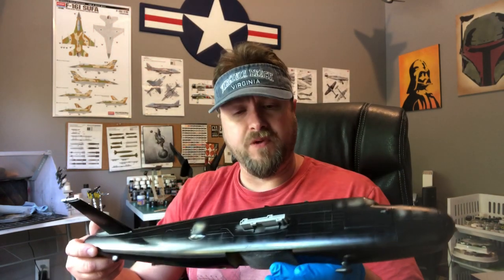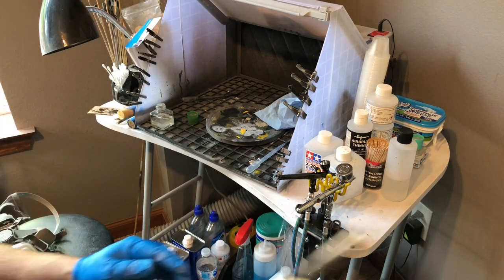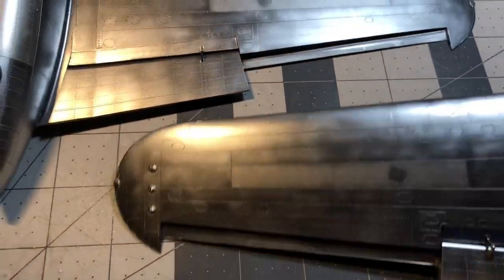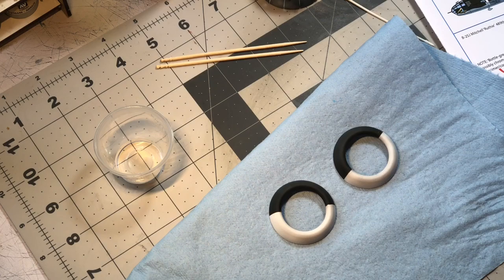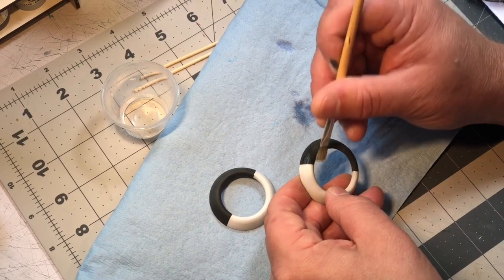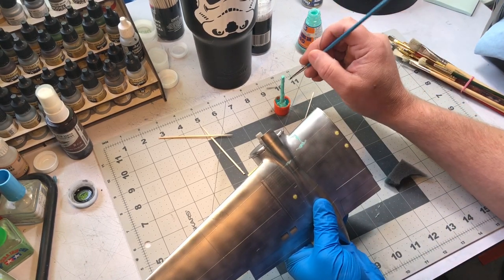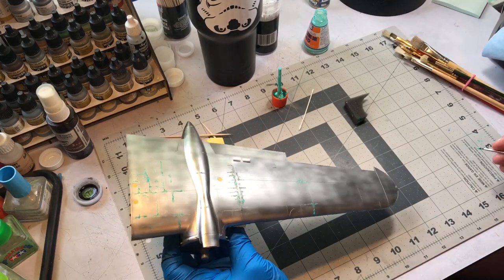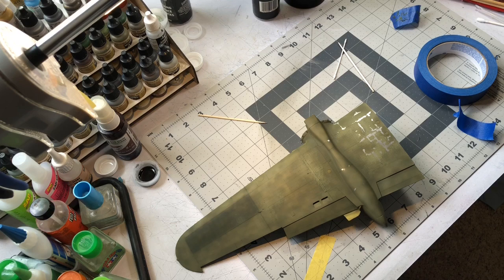Painting HK Models 1/32 Scale B25 part1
This is part 1 showing a new technique I'm trying to come up with a heavily weathered B25 from HK models. visit my